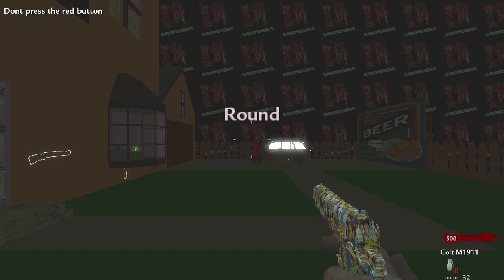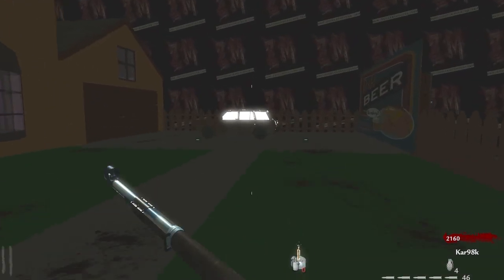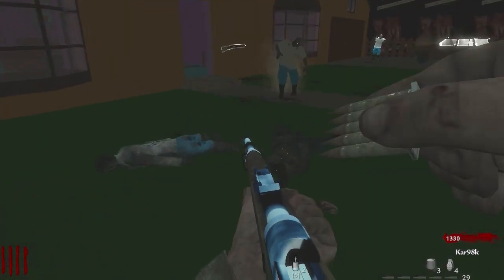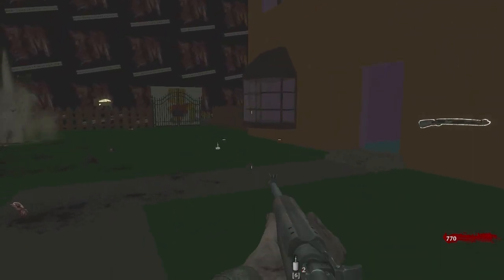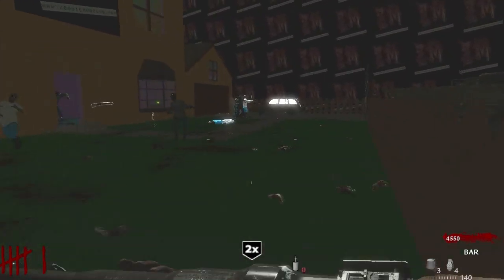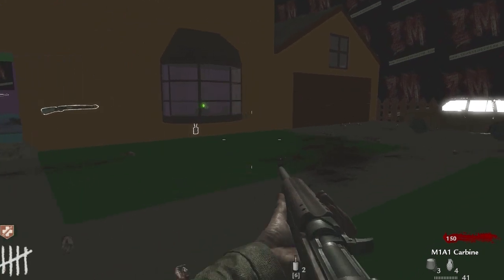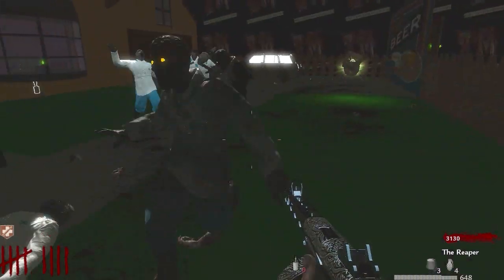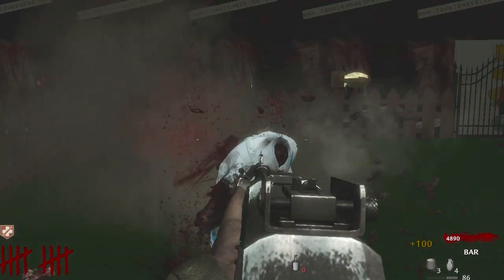World at War | Custom Nazi Zombie Map #5 | The Simpsons